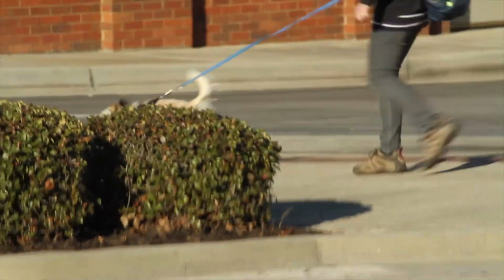How to buy your first house //Vlog Ep 12//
Looking to buy a house? Watch this to find out everything you need to know before you start!